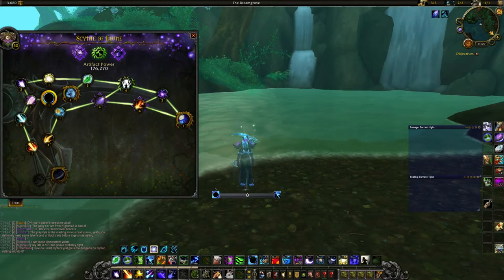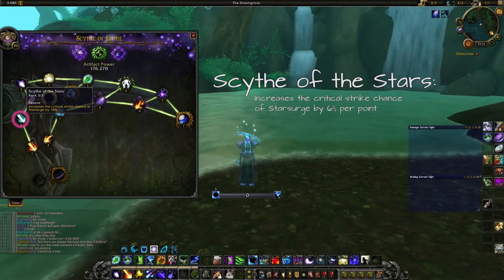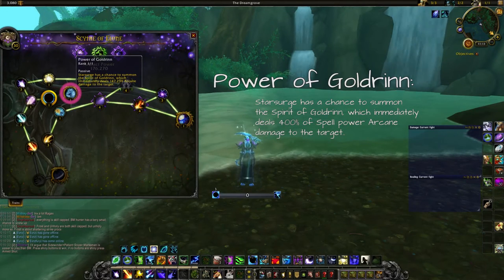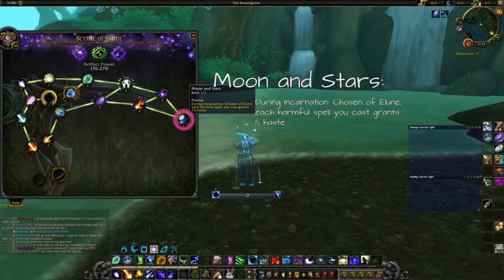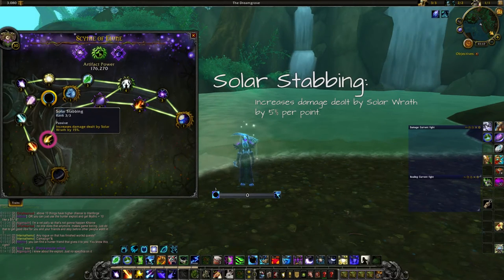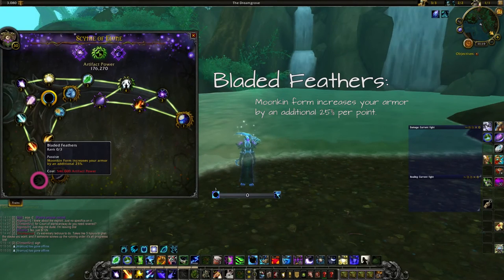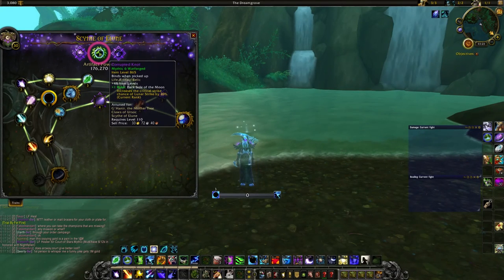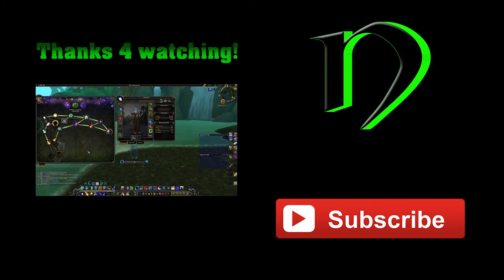How To Owl in LEGION || Artifact Guide || Nexxzz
HeyGuys !
This is my first guide to the owl in Legion. I show you how I skill the artifact optimal for mythic+ dungeons and raids. At some points you may also choose other traits, for example you can go for "Solar Stabbing" instead of "Empowerment" after you skilled "Moon and Stars".
If you have questions just ask them in the chat.
You can also visit my Livestream on Twitch for more information.
I hope I could help you with this!

Twitch.tv/Nexxzz
Twitter.com/Nexxzz